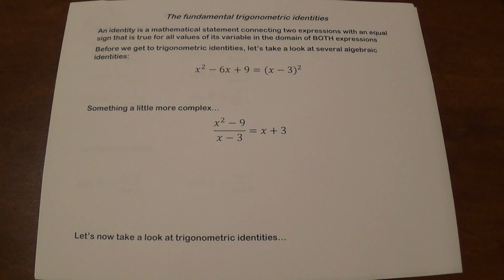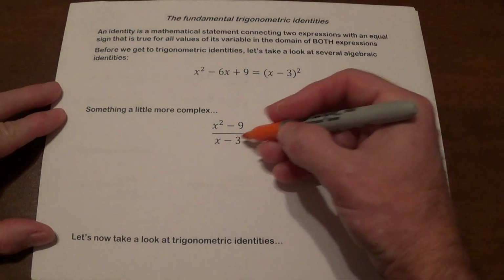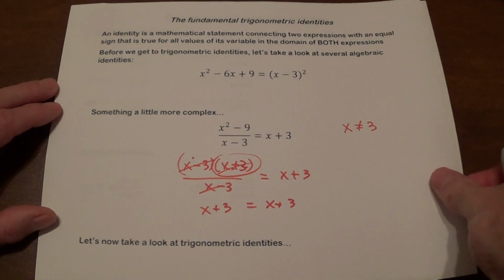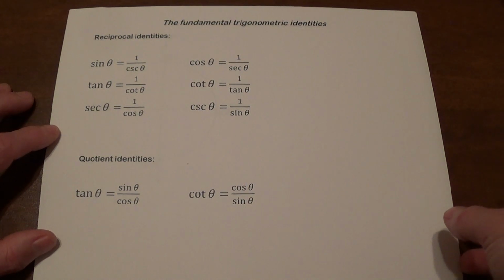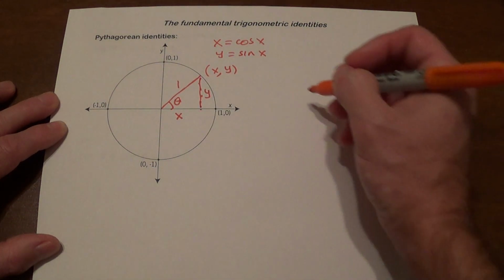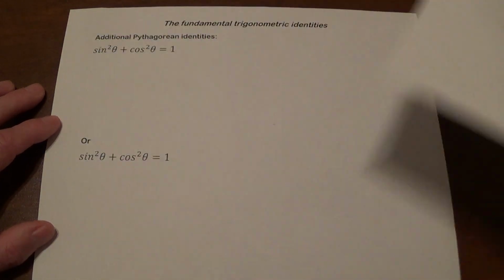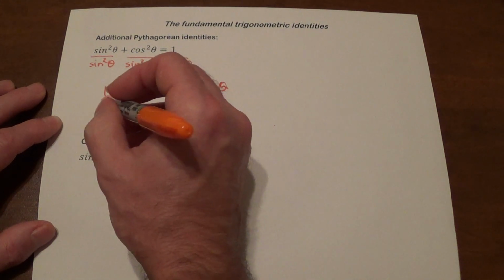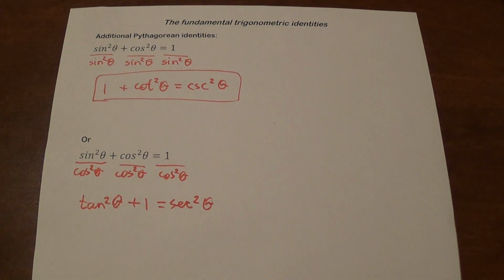The fundamental trigonometric identities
An introduction to the fundamental trigonometric identities